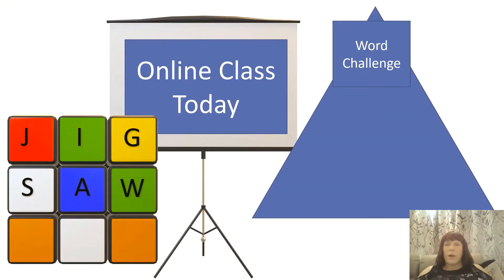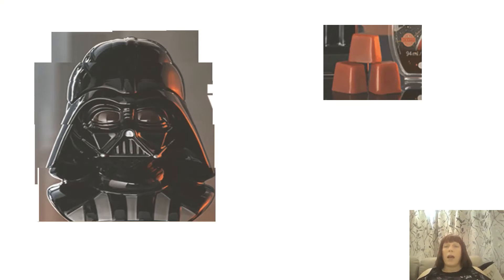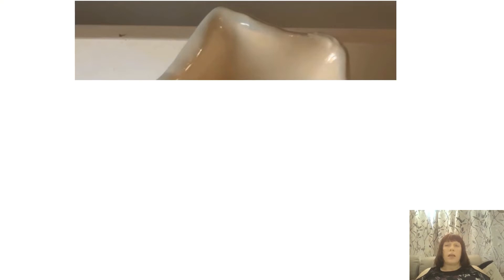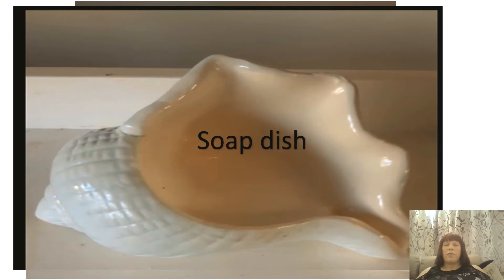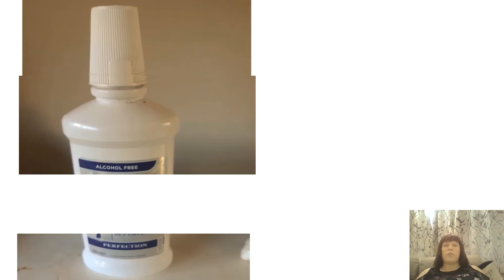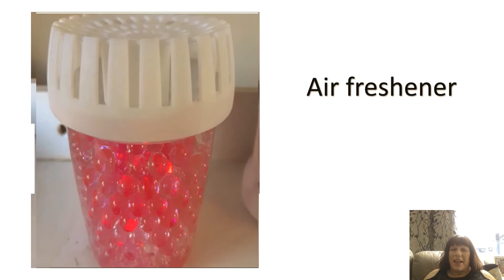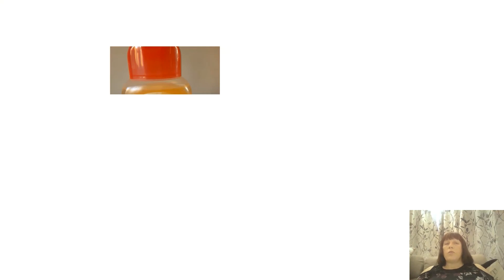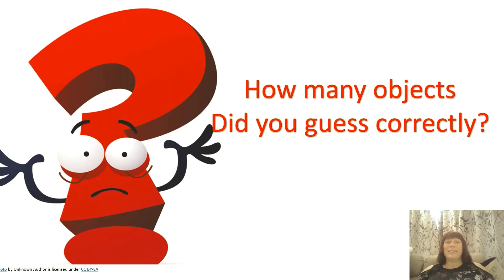Guess the word ESOL class today. Can you guess from one part of a picture?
Jane shares with you a set of jigsaw pictures of five objects. How quickly can you guess the name of the object?